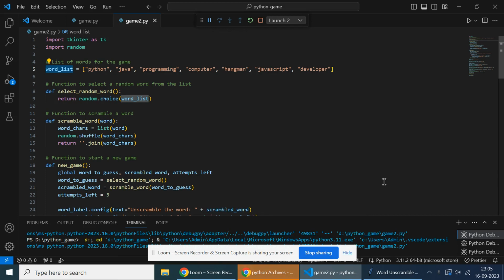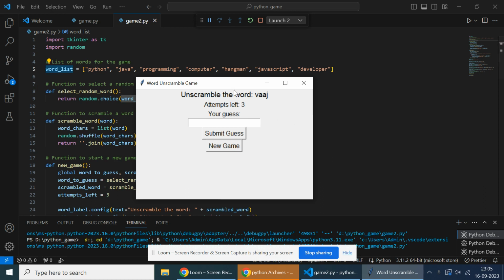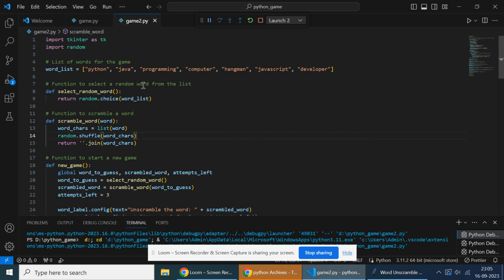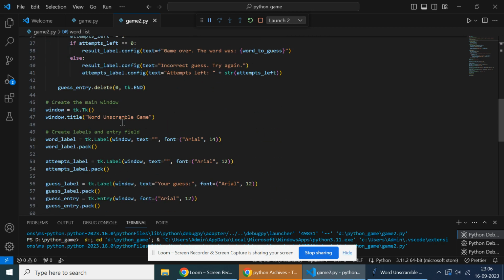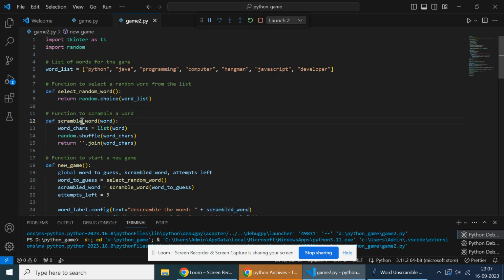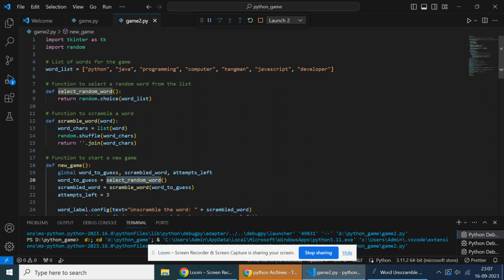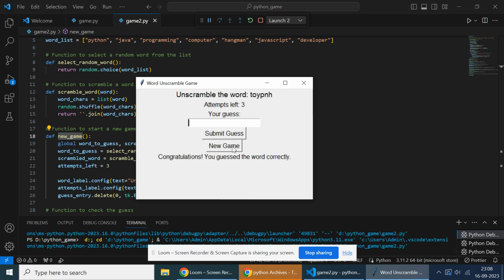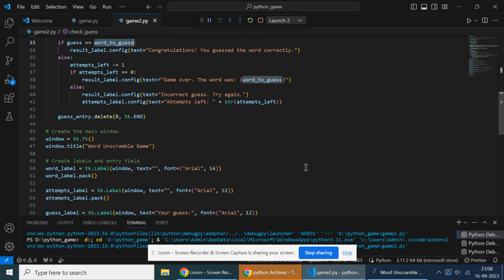Create word Spelling game (unscramble ) using python